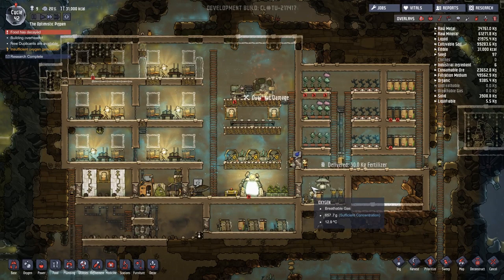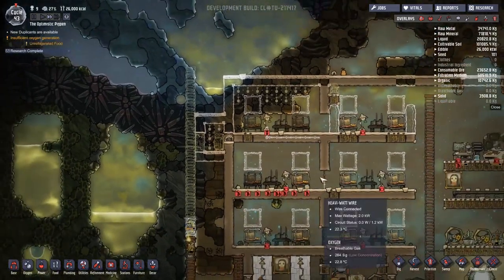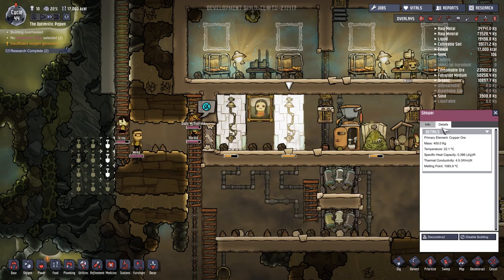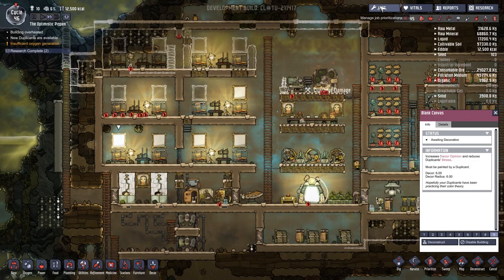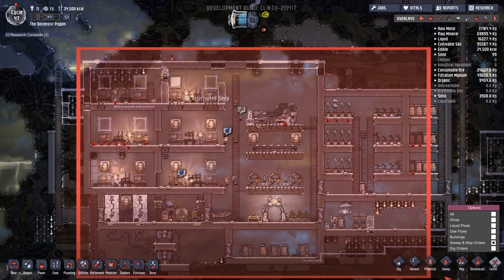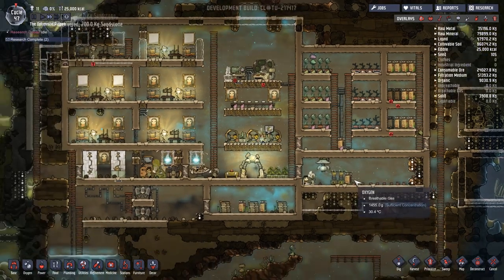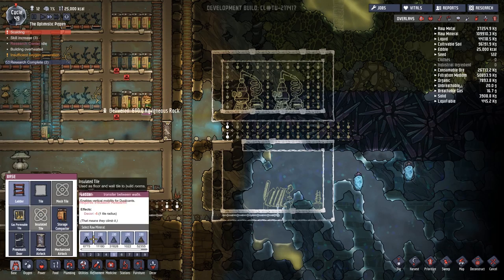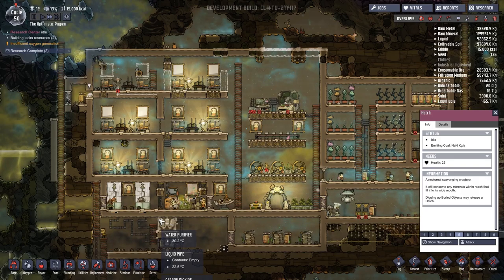Oxygen Not Included - S3E7 - Mob Zoo? - ONI